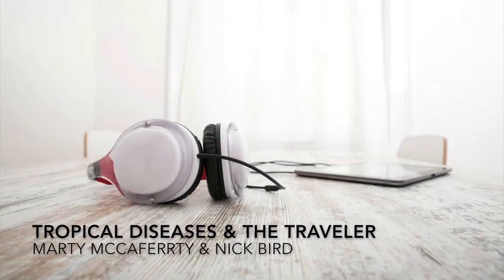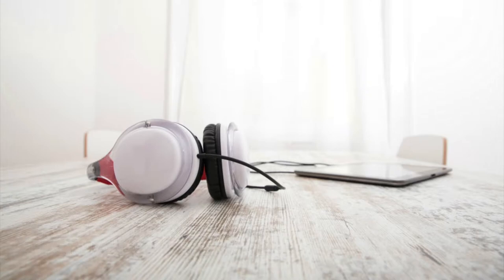You Can Still Get That?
Tropical diseases and the traveler

Part of the allure of dive travel is the opportunity to enjoy unique environments both above and below the water. Exotic locations entice us with vivid beauty but may also harbor unique health risks. DAN's medical department is often asked to provide information on various travel-related ailments, and this article provides an overview of some of the topics about which we are asked most frequently.